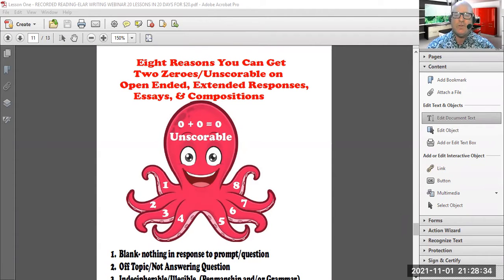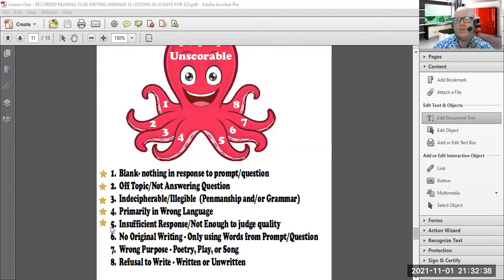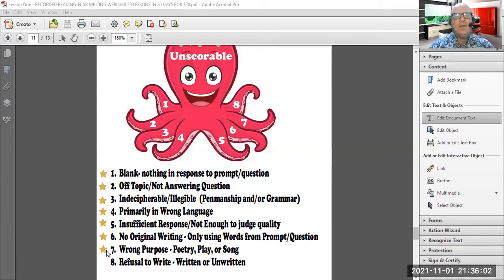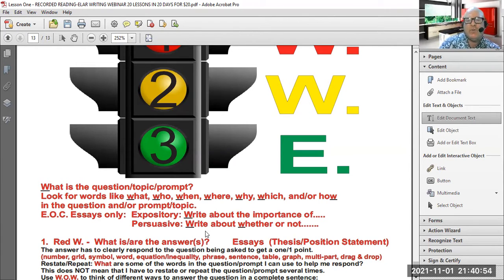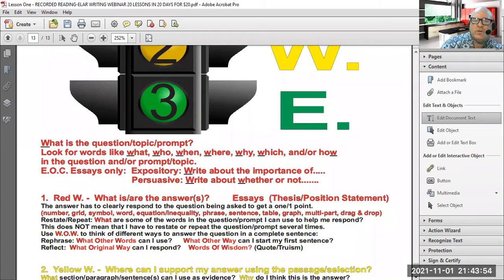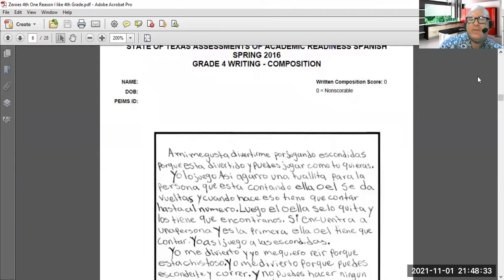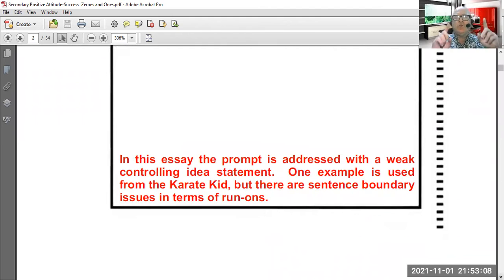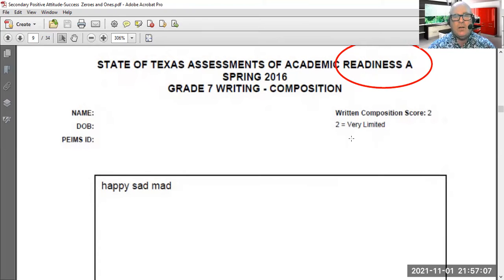Zero Land - Using an Octopus and a Stop Sign to Explain Eight Reasons You Can Get Zeroes Lesson 1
Welcome to one of three free previews of our 20 Lessons in 20 Days for $20!
In this video, you will learn the eight reasons your students can get a zero on open ended, short answer, extended, essay, expository, and persuasive responses.
I will use an octopus, a stop sign, and a stop light to show you what "Zero Land" looks like according to TEA along with a few examples of essays that got zeroes.   For those of you who are not aware, thousands and thousands of 4th and 7th graders used to get zeroes, also known as unscorable responses to prompts every year. Since 9th and 10th grade will continue expository and persuasive every year, it is still possible to get two zeroes this December on the retest and again in April.

Starting next year when the all online starts in conjunction with short answer, extended and essay response questions, it is entirely possible that many students will get zeroes for the same reasons mentioned in this video.
When 9th and 10th grade was doing short answer responses several years ago,  there were thousands of zeroes every year from the questions that were asked.  At that time, the students had to respond on paper within the space of ten lines that were provided, and they were not allowed to draw lines between the lines, or write anything outside the boxes.

If you would like more information or to register for the webinar, click on this link below to see the four parts  One: How to go from Zeroes to Fours, Two: Editing, Three: Revising, and Four: Reading.